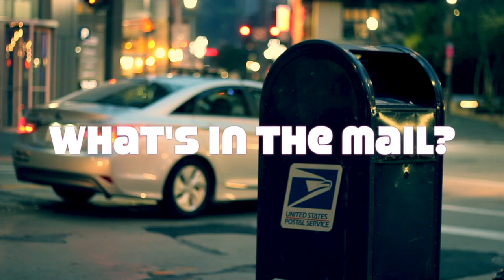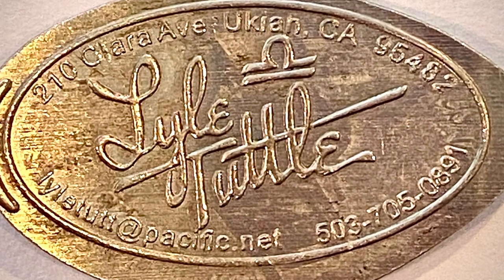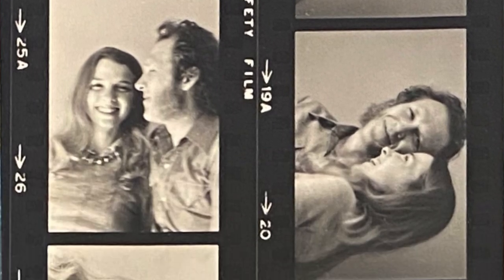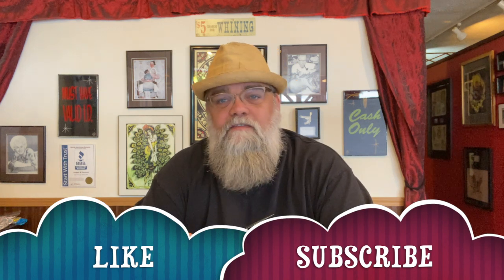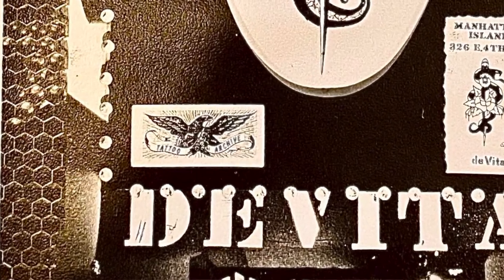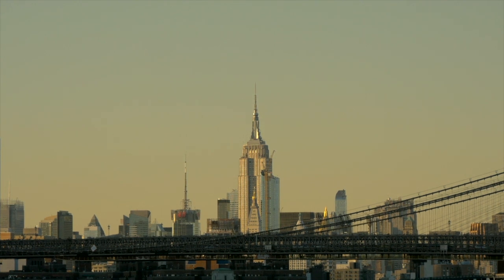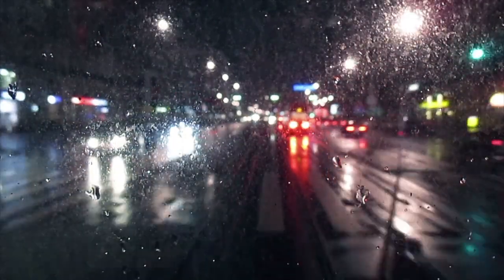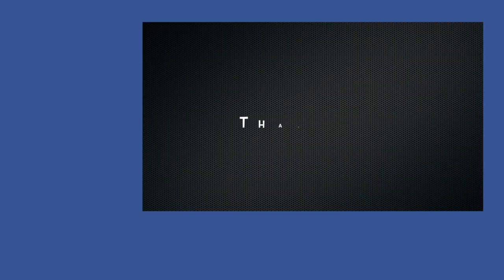Thom DeVita Man about town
In this episode explore the life of Thom DeVita, also we open some pretty cool mail, and announce the winner of the give away for 500 subs.
if you want to be featured on the show send all correspondence to
c/o Tattoo Collectables
10 south us 31
Whiteland , IN
46184
in these dark times how will you be remembered.